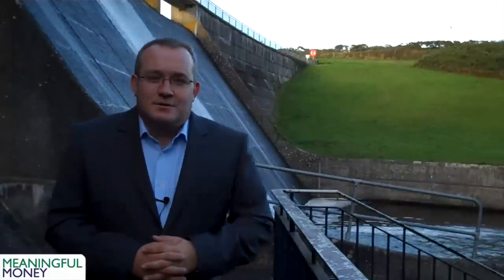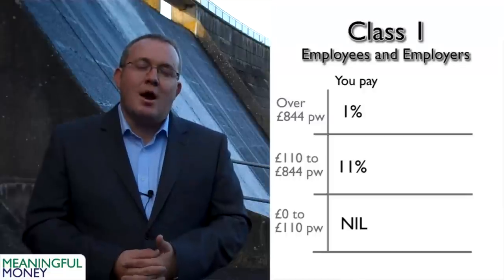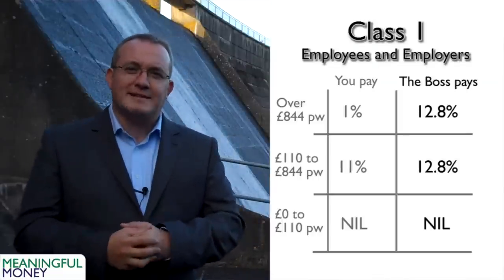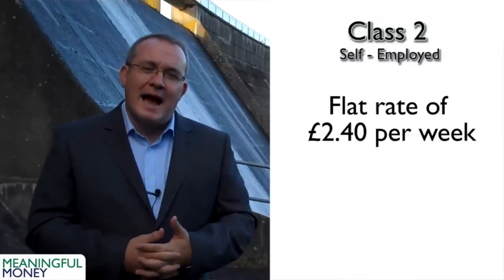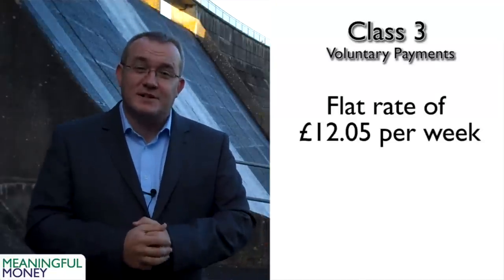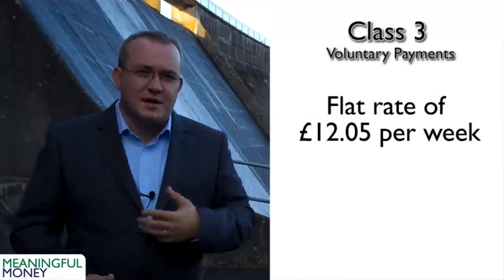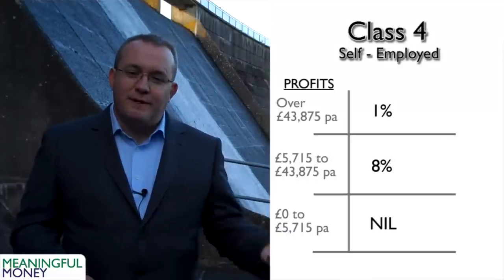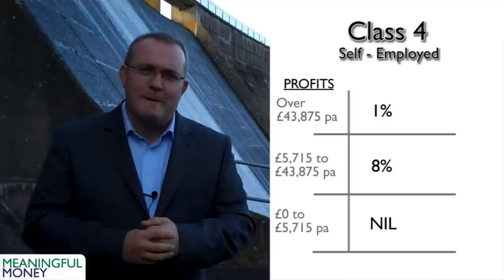MM No 65 - National Insurance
It doesn't sound like it, but National Insurance is just another tax.
Here's how it works, what you have to pay and how it is collected.